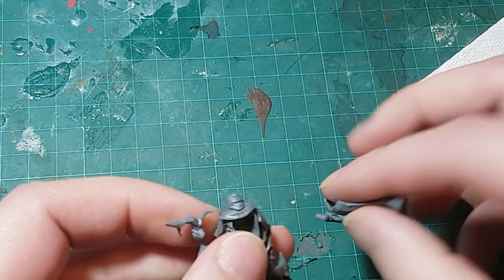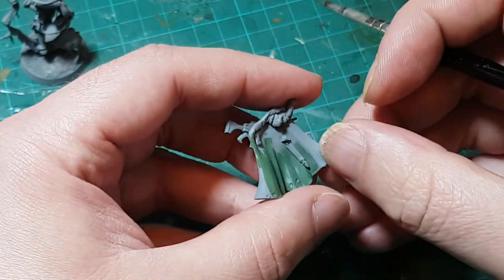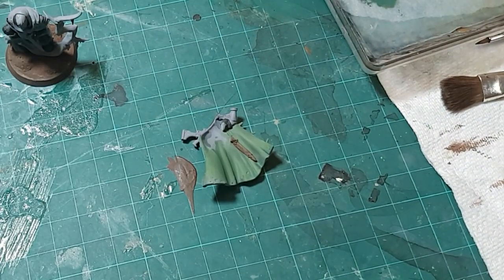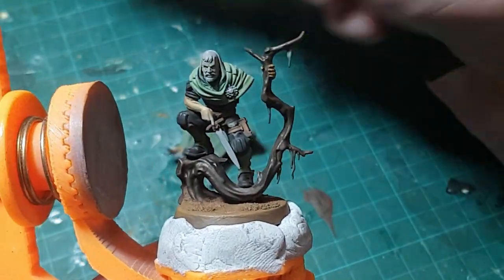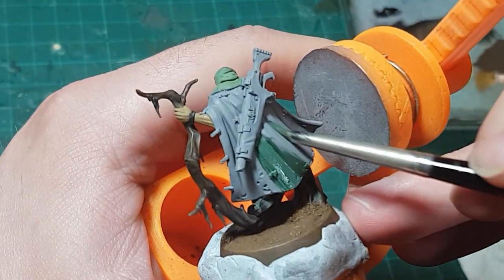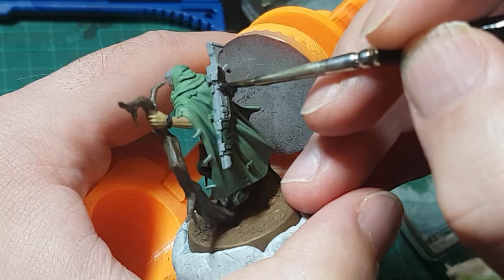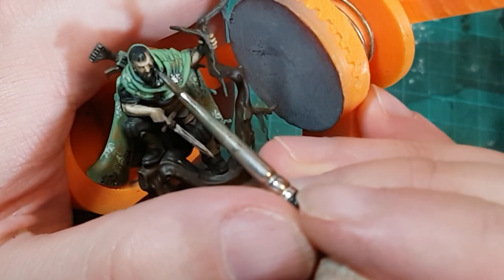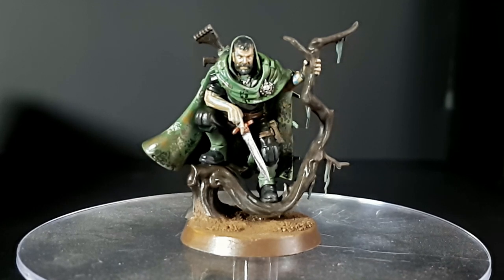Painting Gaunt's Ghosts: Scout Sergeant Mkoll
After I reviewed the Gaunt's Ghosts set I got stuck into painting. The second model I got to was Mkoll, I'll focus on painting browns and how to make them look different without relying on buying several paints.